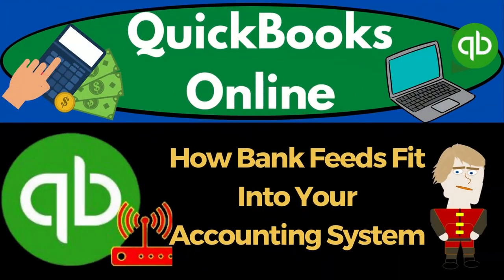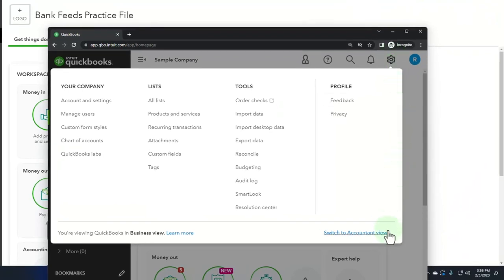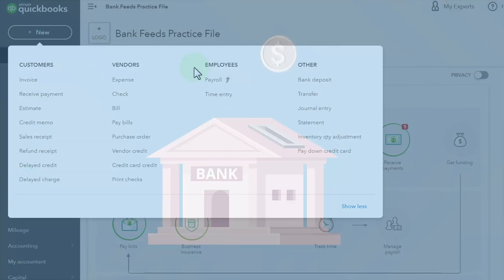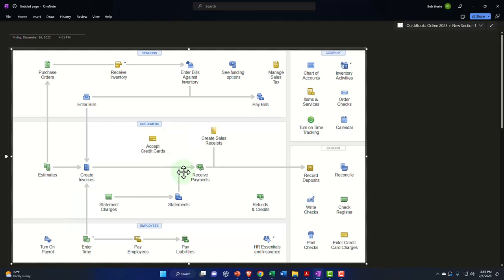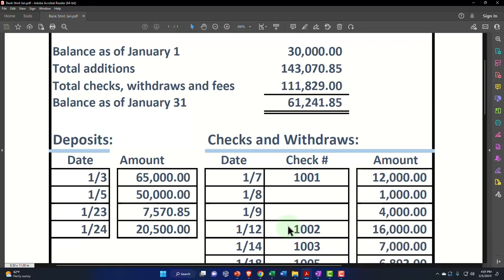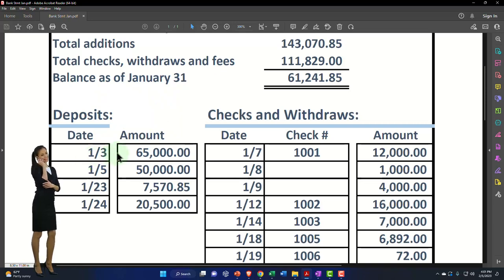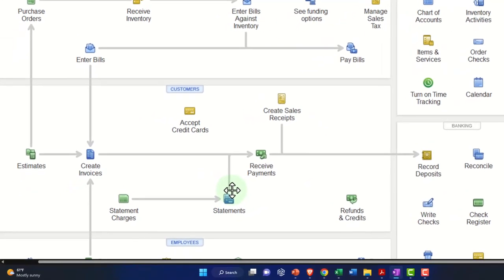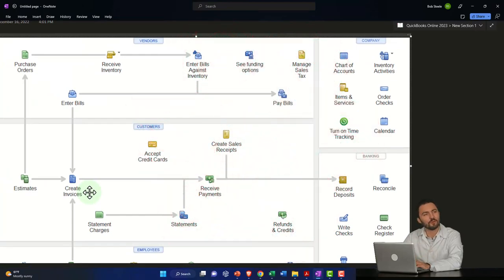How Bank Feeds Fit Into Your Accounting System 315 QuickBooks Online 2023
How Bank Feeds Fit Into Your Accounting System